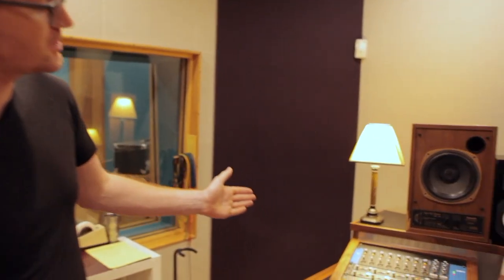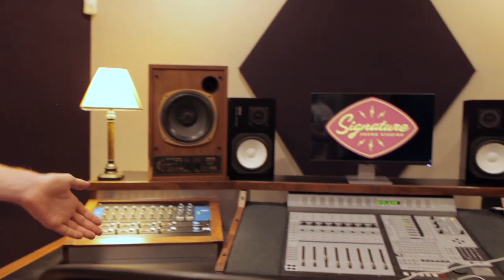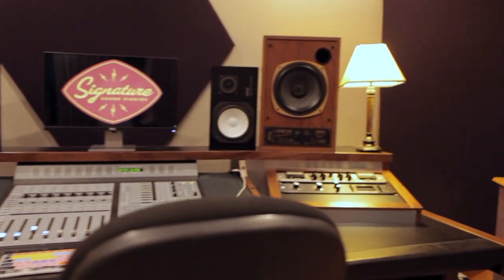Signature Sound Studios - Studio B Walkthrough